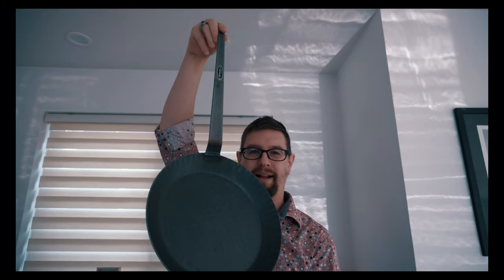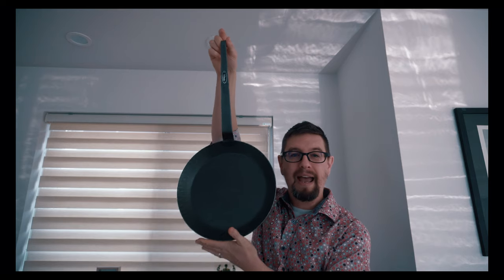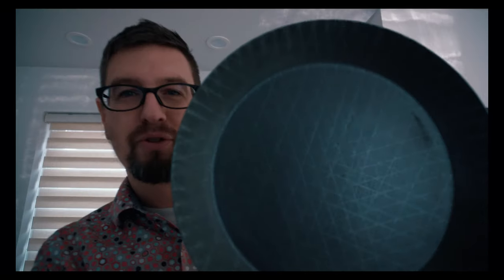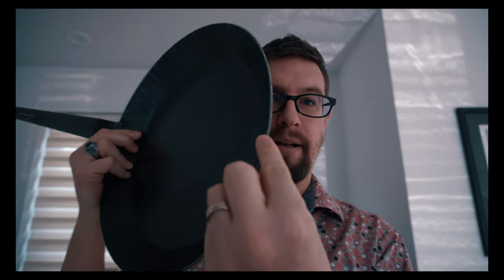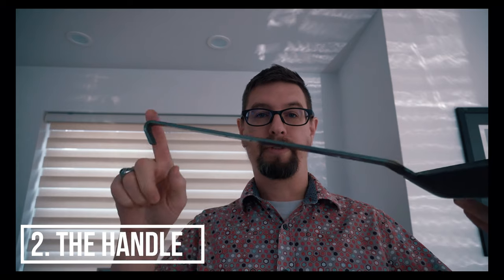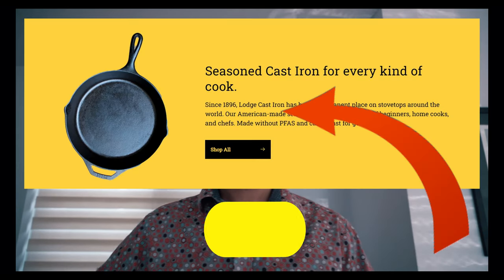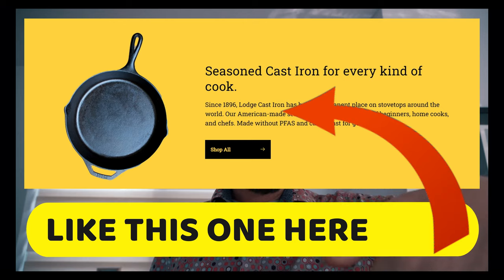Why I Love PETROMAX Pans for Overlanding!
In this video, I dive into the reasons why I absolutely love using PETROMAX pans for overlanding adventures! As an avid bushcraft cooking enthusiast, I’ve found that the durability and performance of these German-made cast iron skillets are unmatched. Whether you're preparing meals in the wilderness or trail cooking during your camping trips, the four-piece set of PETROMAX cookware stands out as a must-have for any outdoor enthusiast.

Join me as I share my experiences with these wrought iron pans and how they enhance my camping meals. From their exceptional heat retention to their versatile design, these pieces of bushcraft gear make cooking in the great outdoors a breeze. Discover why PETROMAX gear is essential for anyone serious about wilderness cooking and overlanding escapes. If you're passionate about camping and looking for reliable camping cookware, this video will provide you with all the information you need on these outstanding skillets. Get ready to elevate your outdoor cooking experience with PETROMAX!